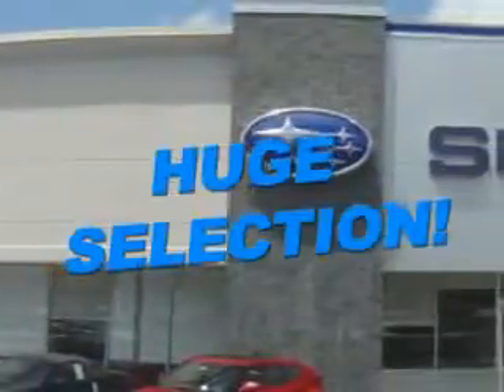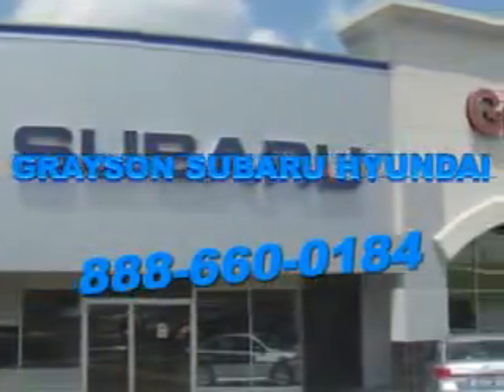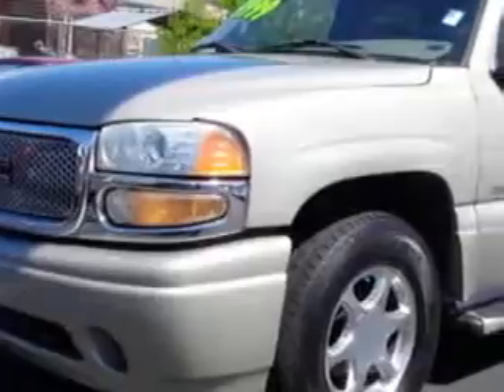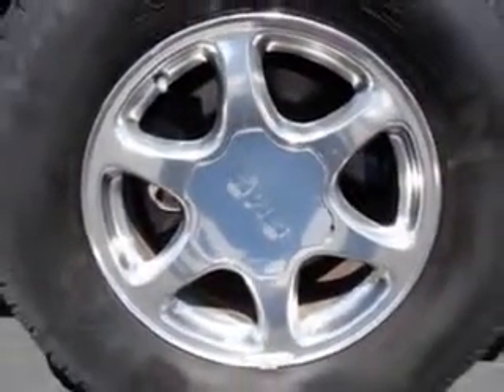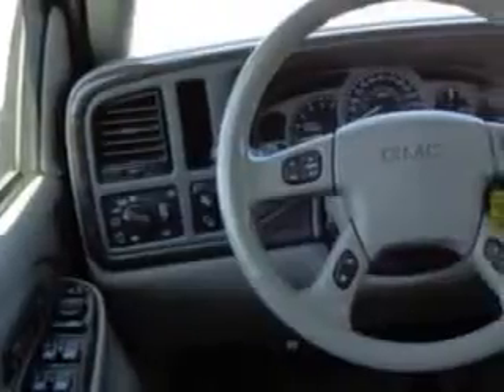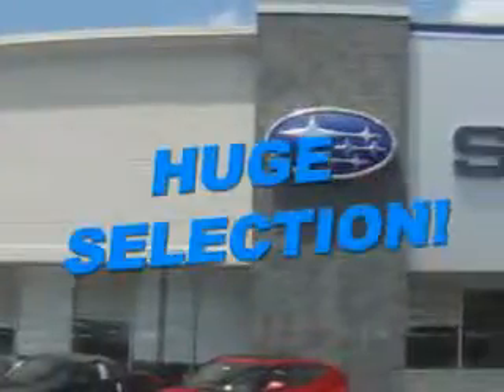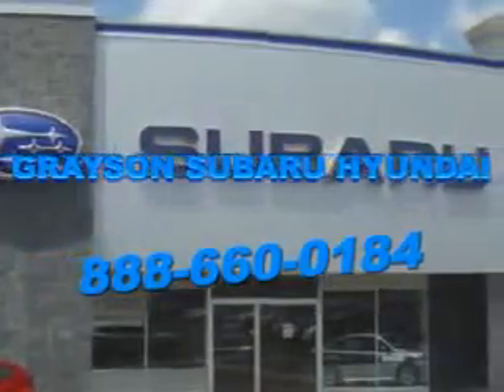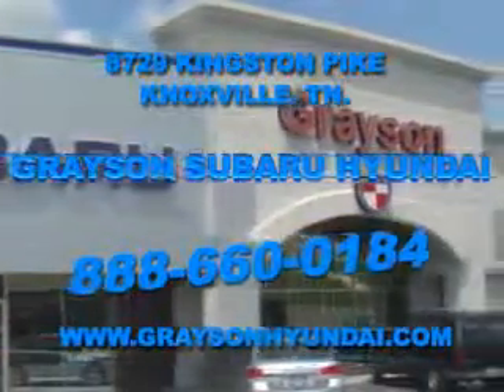2005 GMC Yukon XL Grayson Hyundai Knoxville, TN 37923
GMC Yukon XL At Grayson Hyundai, we know you are looking for a vehicle to solve everyday task. Whether loading the kids soccer equipment or having a night out with your friends. You will have the room you need making those everyday task an ease to accomplish. Check out this Silver Birch Metallic Gmc Yukon Xl SUV AWD, equipped with an 8 Cylinder engine and an automatic transmission. Enjoy this family SUV with features like Remote Power Door Locks, Leather Upholstery, Rear Stereo Controls, 8 Passenger Seating, Privacy Glass, Heated Outside Mirrors, Rear Air Conditioning, Heated Seats, Trailer Towing Hitch, Running Boards, Power Driver and Passenger Seating, Trailer Wiring, Turn Signal Mirrors, Tire Pressure Monitoring System, Power Adjustable Pedals, Auto-Dimming Mirrors, on steering wheel audio and cruise controls, and much more. Enjoy the drive, feel safe, and have peace of mind in this Gmc Yukon Xl. See us at Grayson Hyundai today!VIN:1GKFK66U45J125400

Grayson Hyundai
8729 Kingston Pike
Knoxville, Tennessee 37923